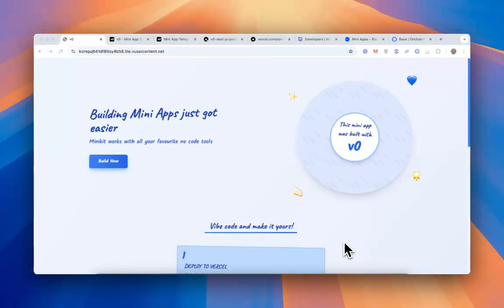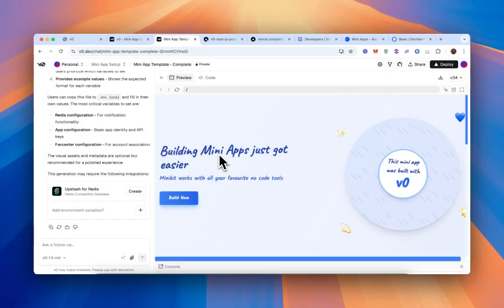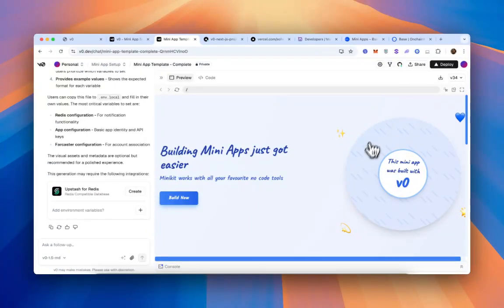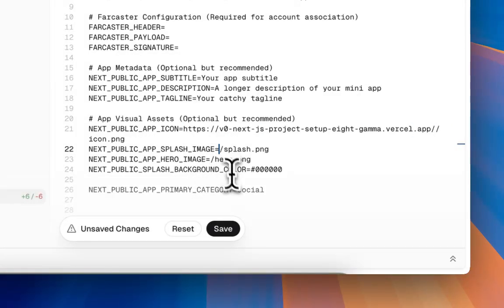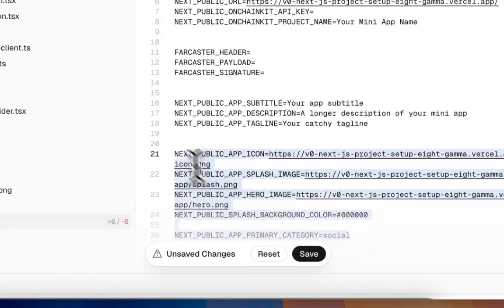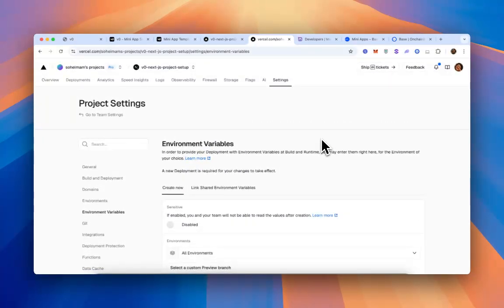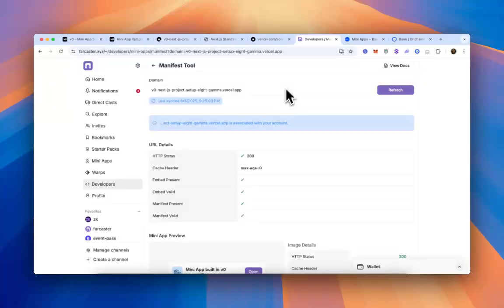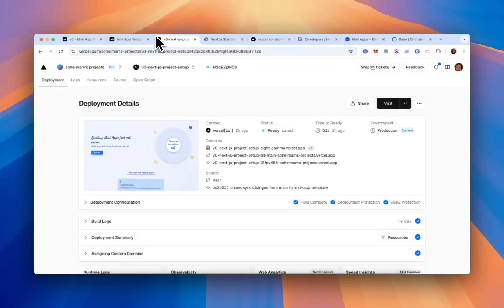V0 Template - Steps 1-3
In this video we go through the deployment process for our Mini App and setting up our Manifest.